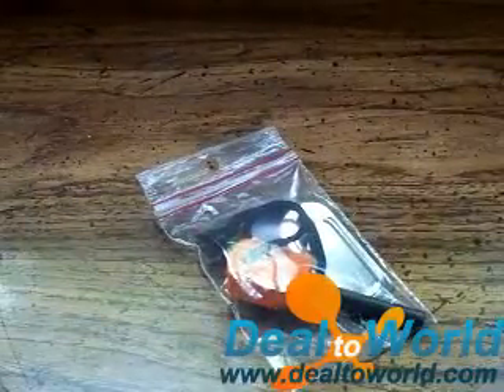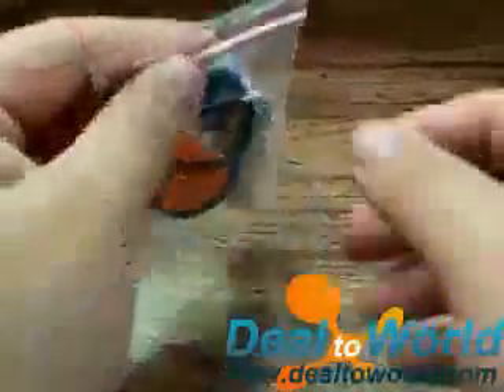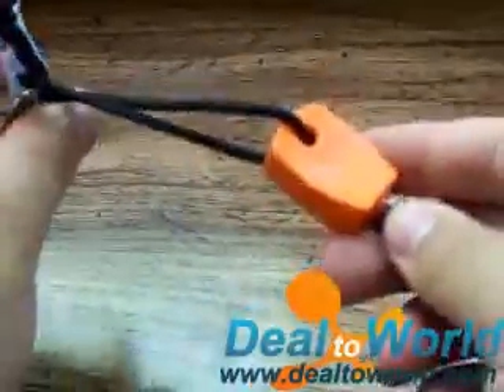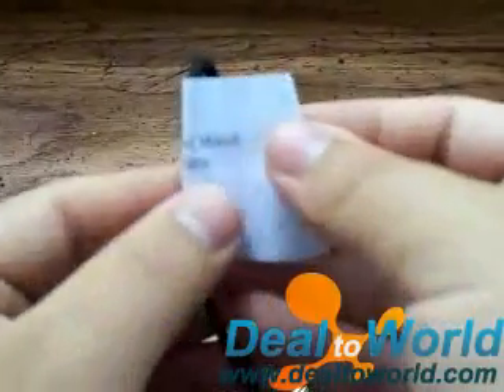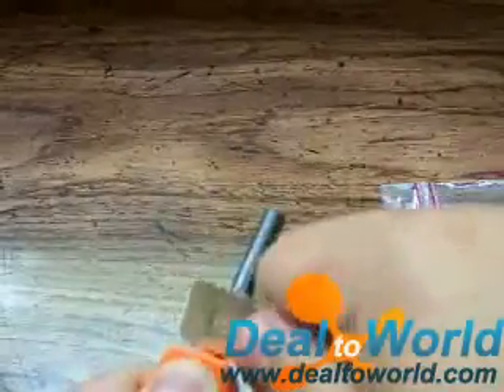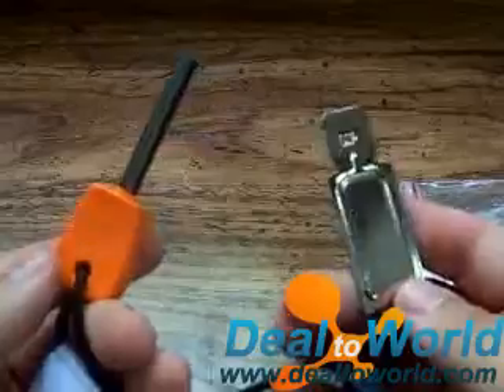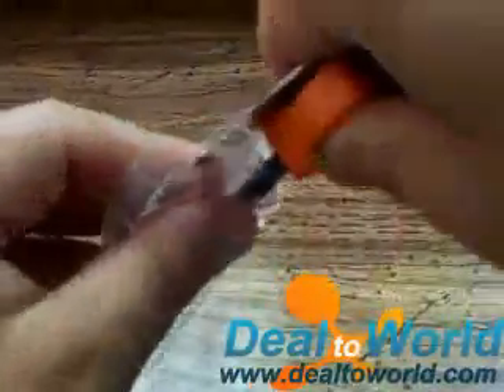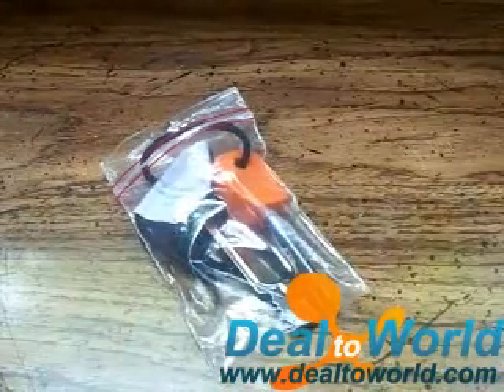DealtoWorld Gear Review Fire Steel